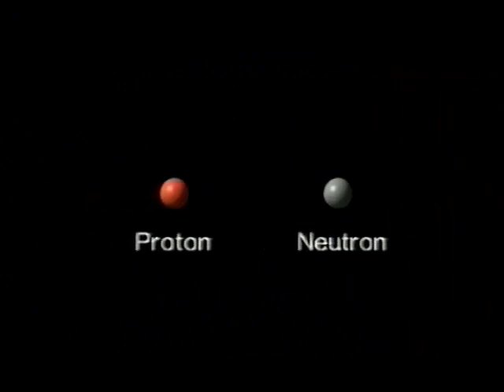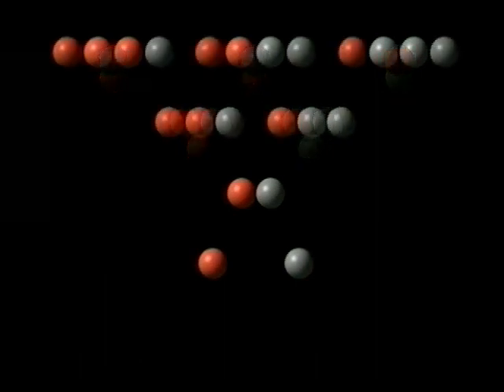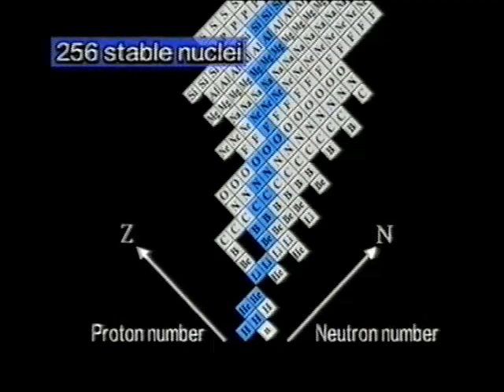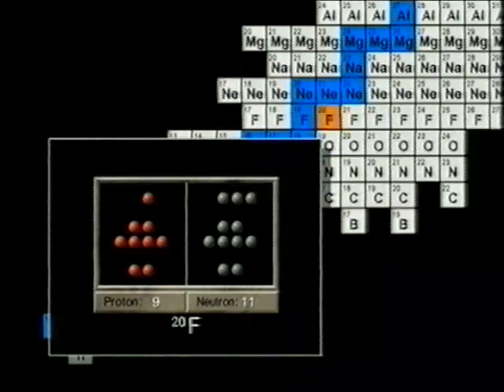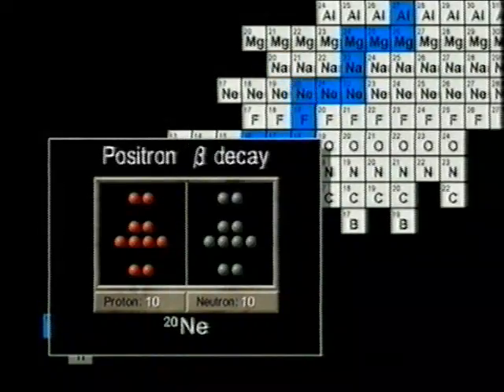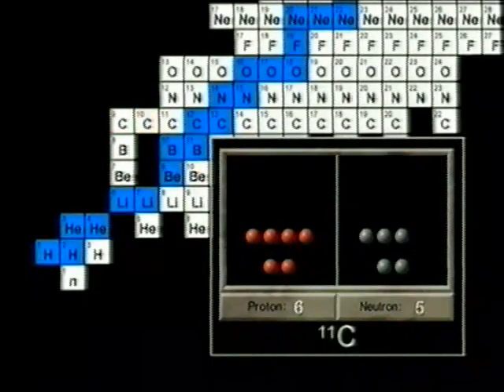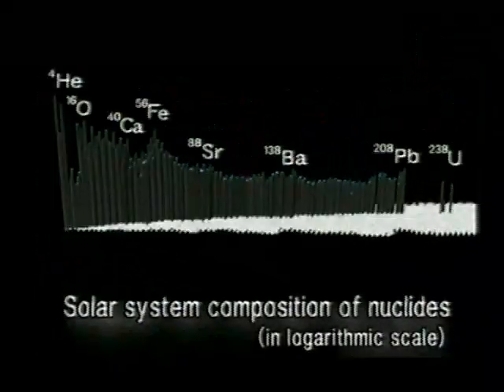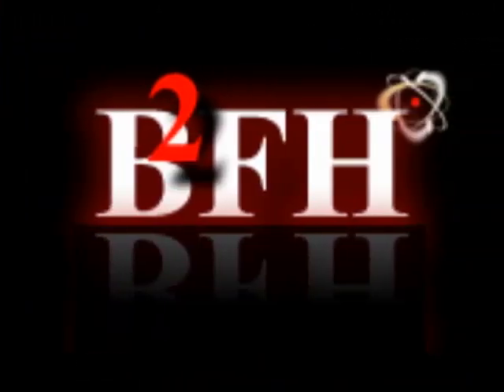Nuclei chart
Presently, our understanding of the elements has reached the level of atomic nuclei. How do the stars contribute to the chemical composition of the Universe?

Credits: RIKEN (The Institute of Physical and Chemical Research)
Science Editors: Yuko Mochizuki, Isao Tanihata, Yasushige Yano, Richard Boyd